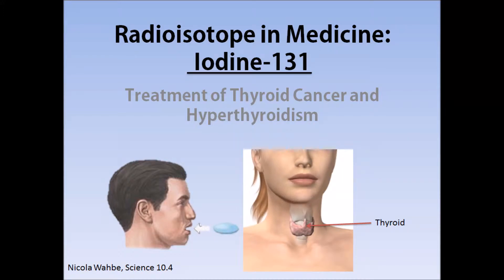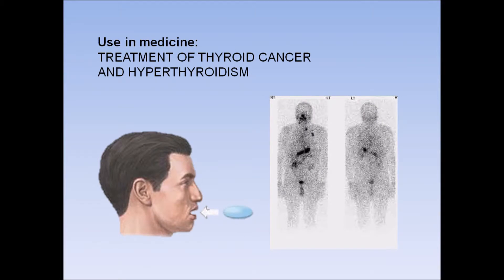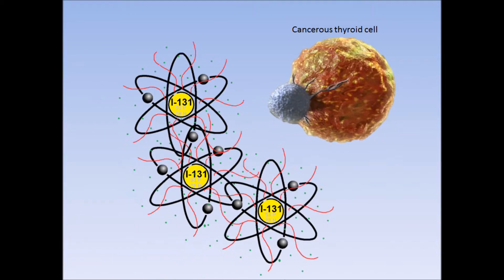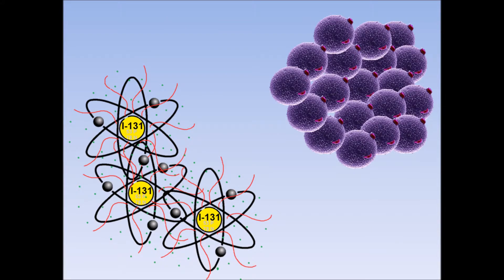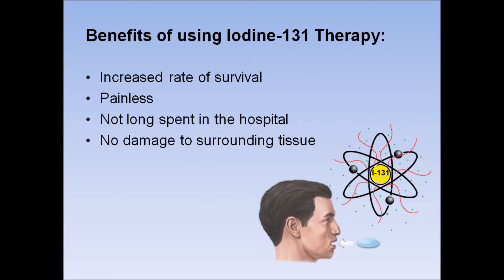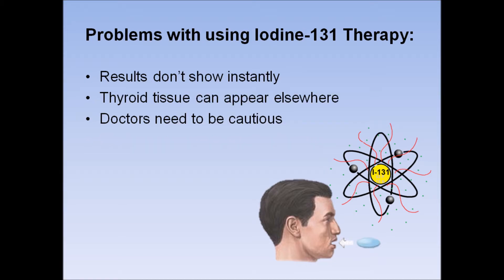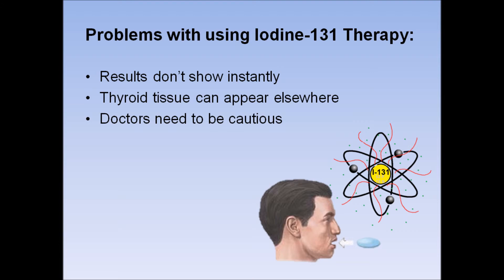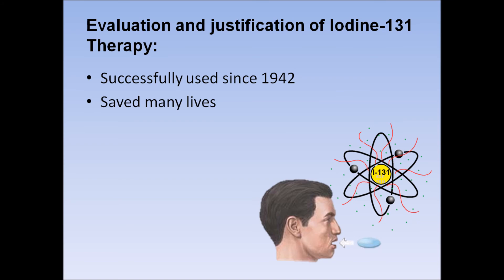Iodine 131 - N.Wahbe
Mrs Reid - 10SC05